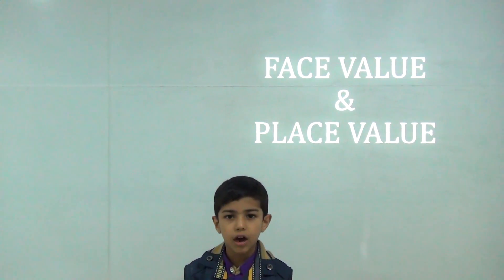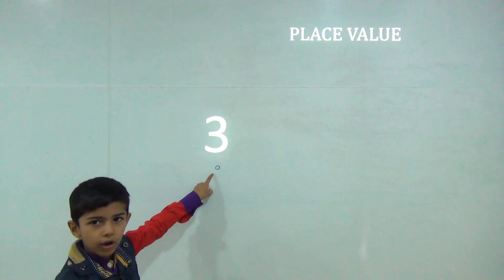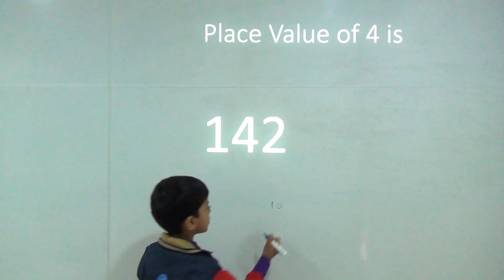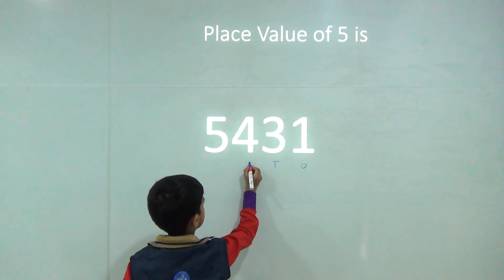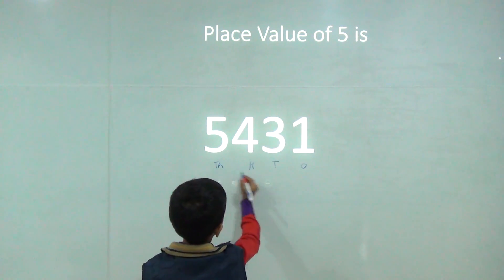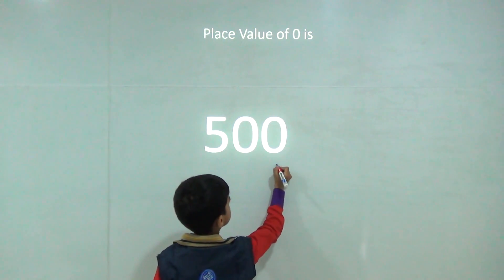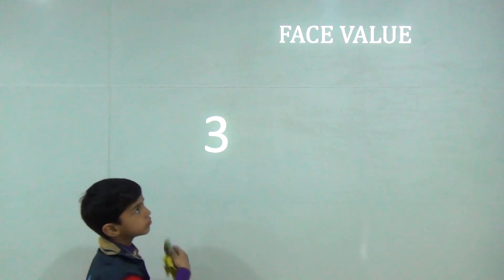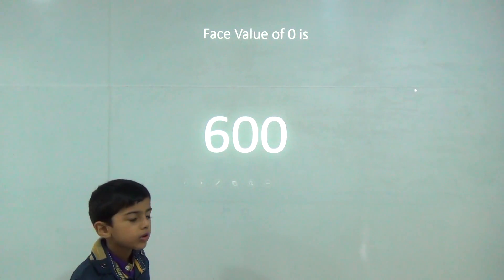Place Value & Face Value: Class 1 / Grade 1 - Kids-Teaching-Kids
Master Riddhiman explains the concept of place value and face value. He also explains the units, tens and hundreds concept and finally the concept of zero which has both place value and face value as zero.